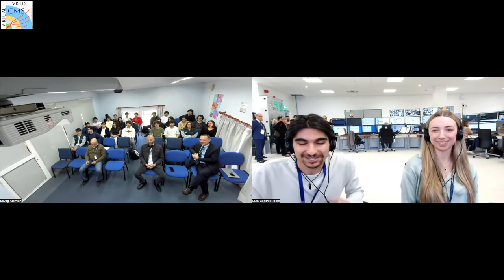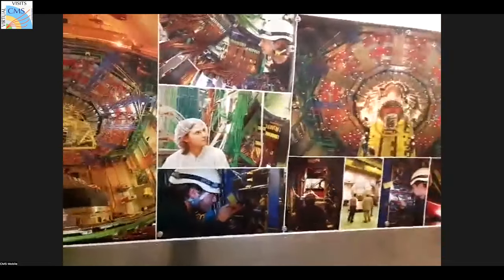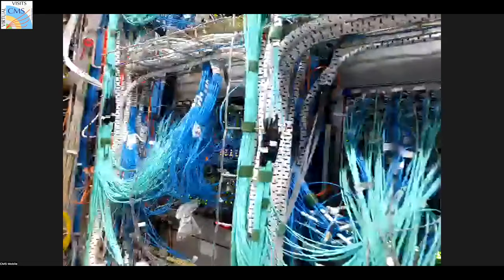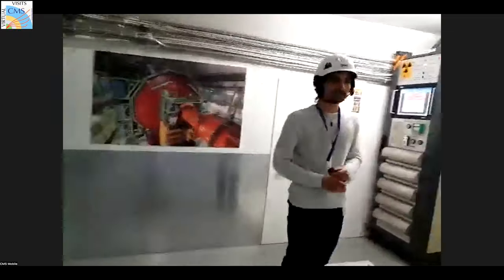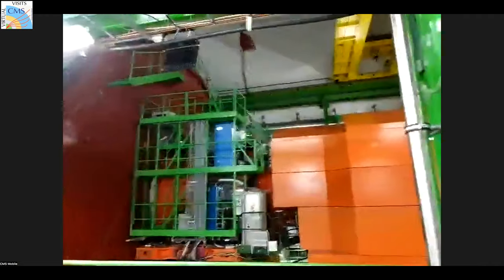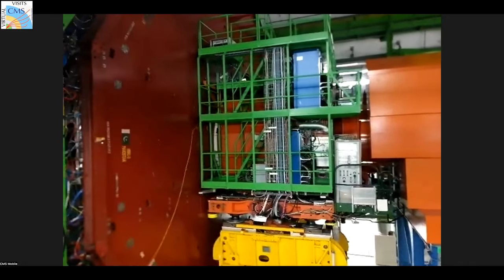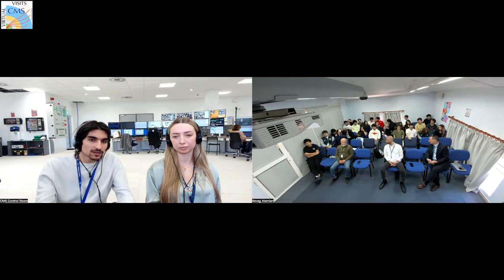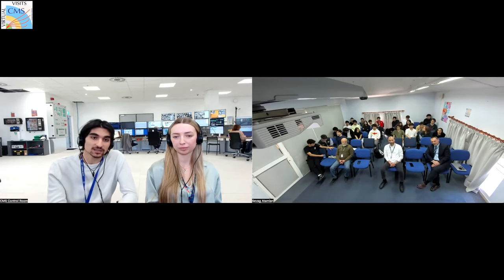CMS Virtual Visit from Lebanon, 2024.03.05.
Guides: Zein Zebib  (CMS Control Room)
              Carolina Juliana Reid (CMS Mobile Team)